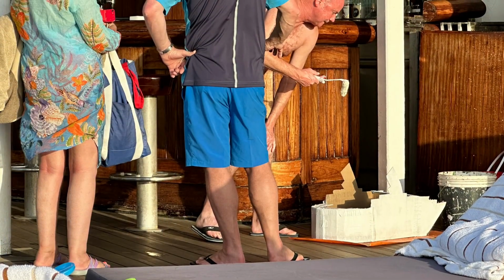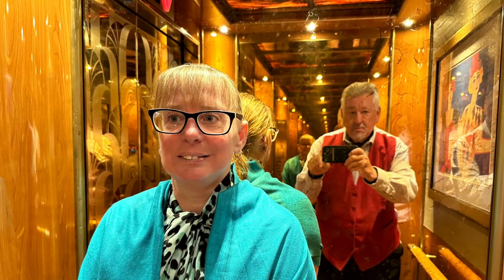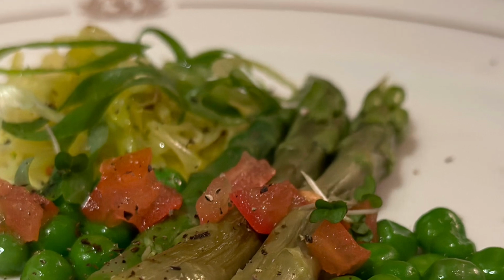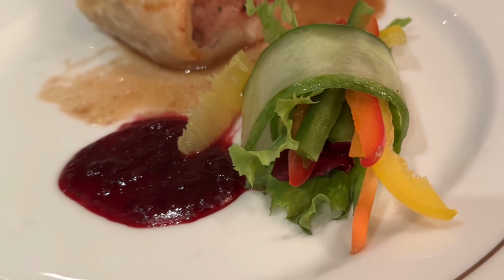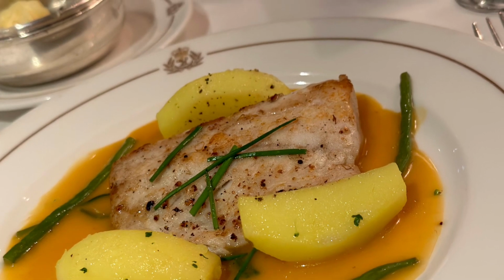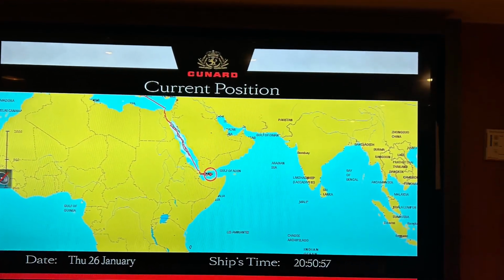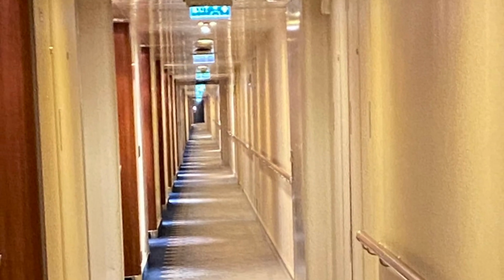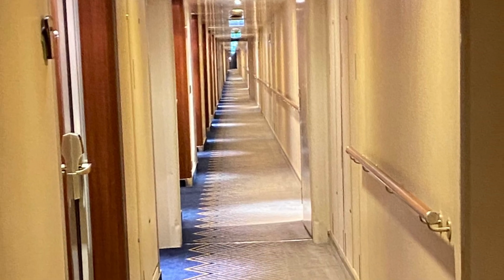Ep 14 Queen Mary 2 passing along the International Transit Corridor in the Gulf of Aden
Ep 14 Queen Mary 2 passing along the International Transit Corridor in the Gulf of Aden along the coastline of Yemen  & Somalia on 26th JANUARY 2023